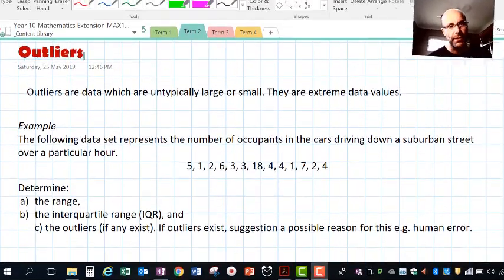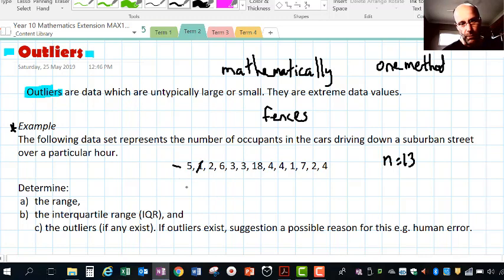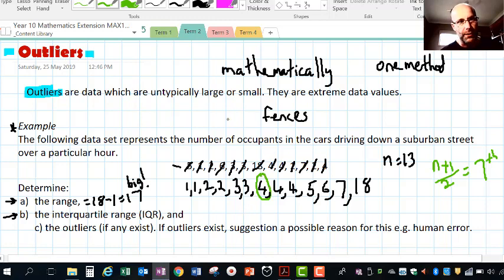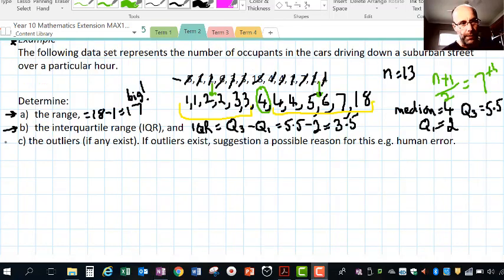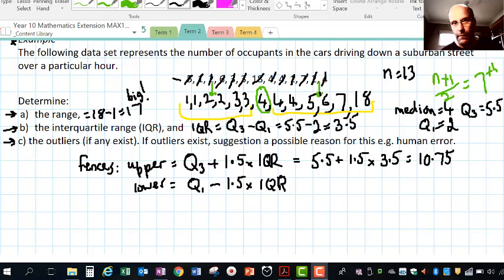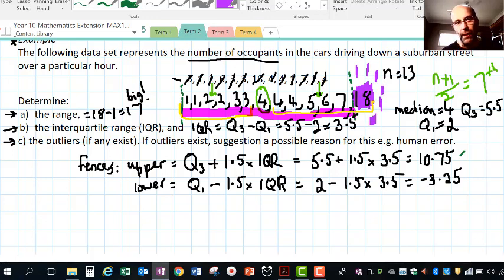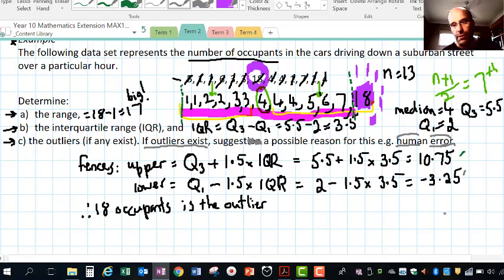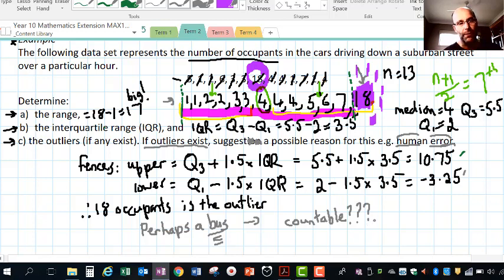Determine Outliers Using Fences, Quartlies and IQR